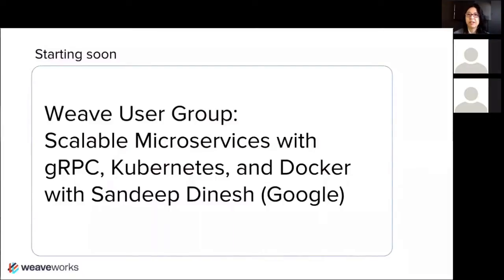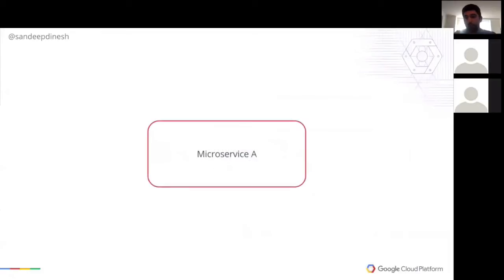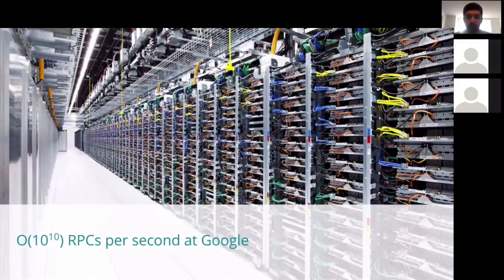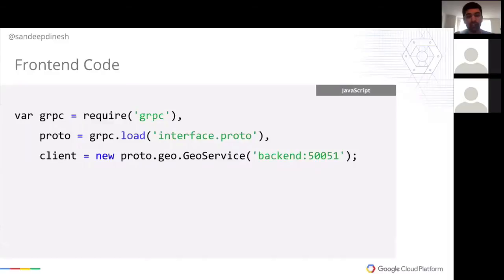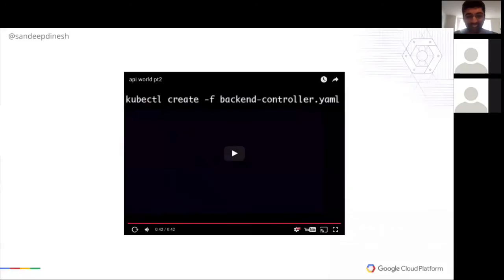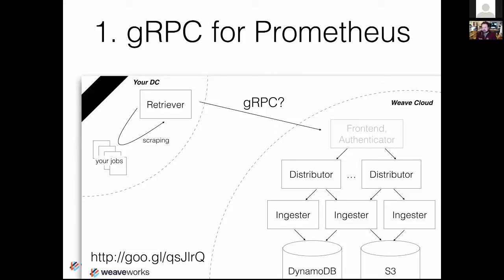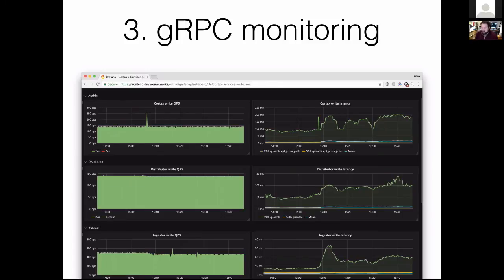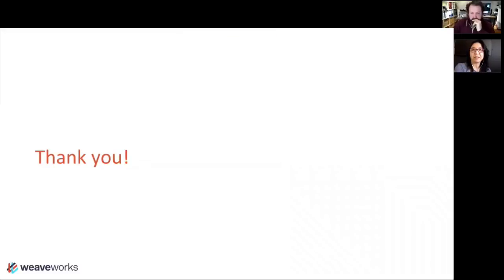Scalable Microservices with gRPC, Kubernetes, and Docker with Sandeep Dinesh (Google)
Sandeep Dinesh (Google): Microservice architectures have to deal with coordinating, organizing, and managing a collection of different services with different scaling needs. Sandeep will show how Kubernetes and gRPC, two open source projects based on Google's experience running microservices at scale, can help solve these problems!
Then Tom Wilke (Weaveworks) will cover Advanced gRPC in practice.